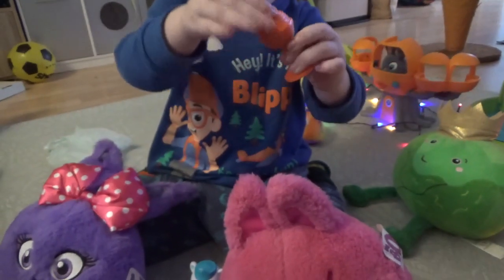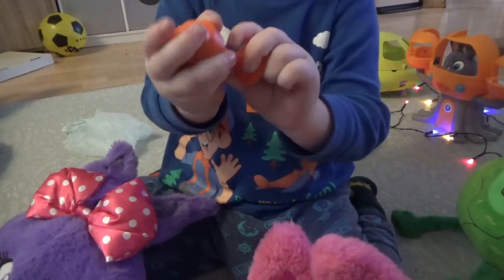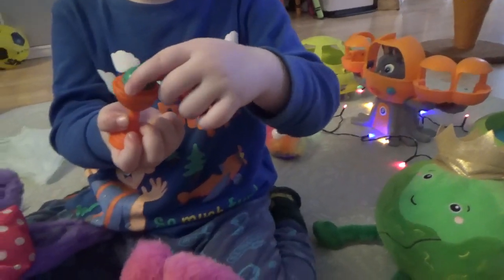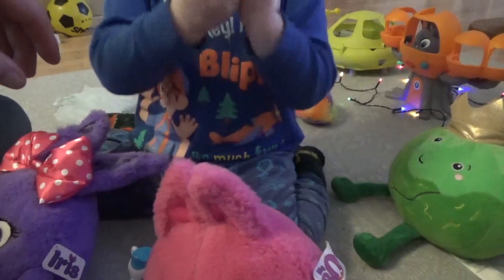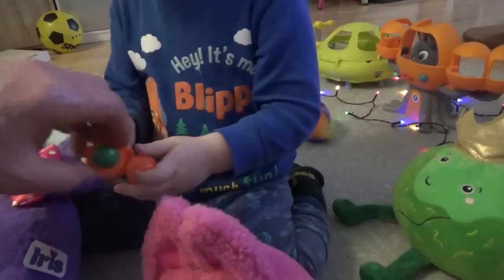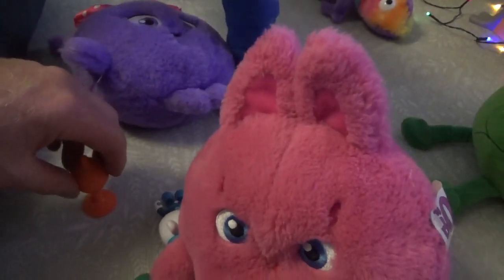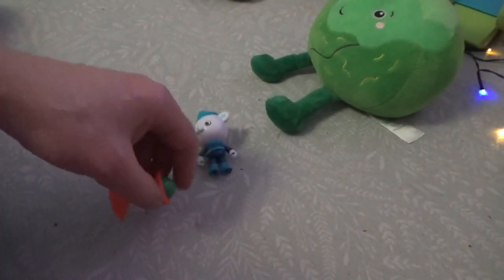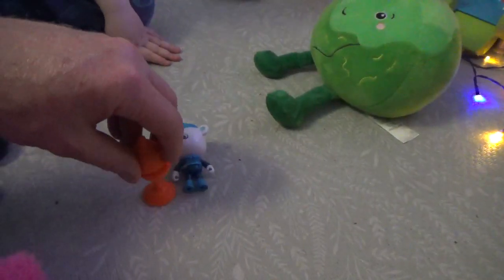SUNNY BUNNIES AND OCTONAUTS HELP WITH A MAGIC TRICK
LIGHTHEARTED PLAY VIDEO . SUITABLE FOR KIDS AND ADULTS .